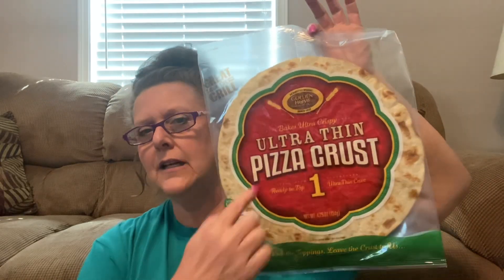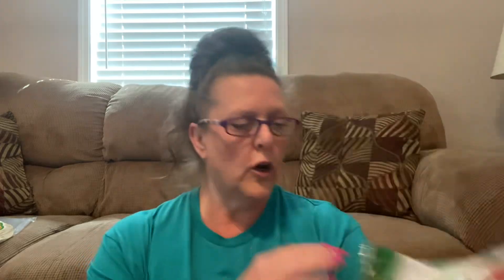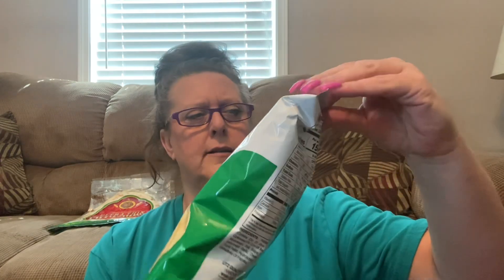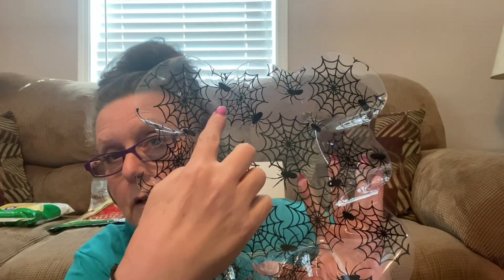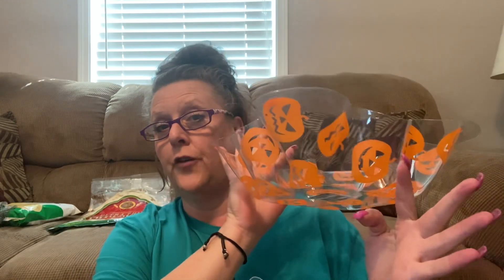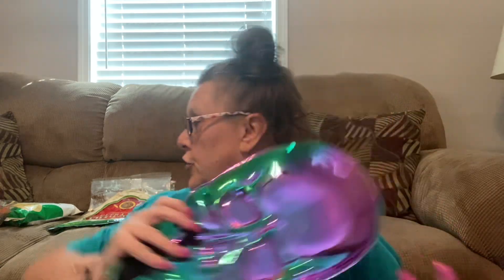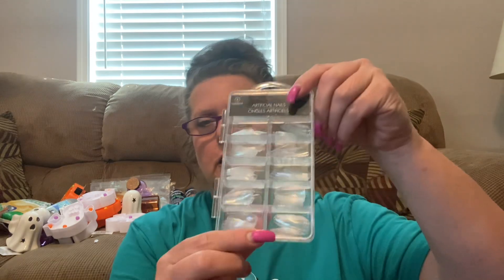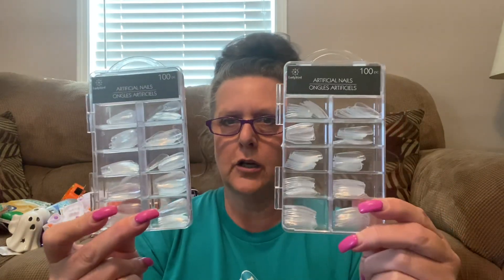DOLLAR TREE HAUL TIME | WHAT WAS NEW TODAY 8.22.23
I totally scored today at Dollar Tree !! I find so many of my Wishlist items 🥰🥰